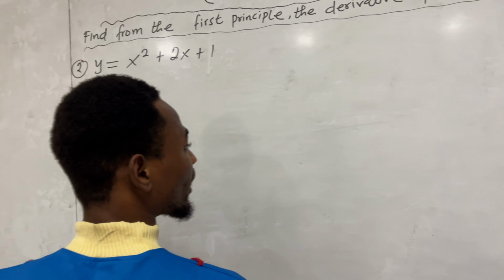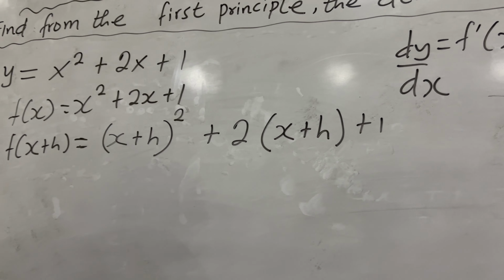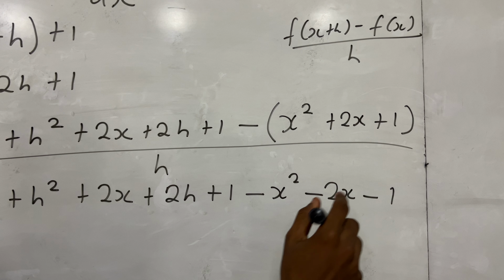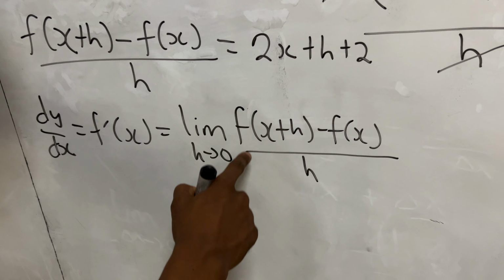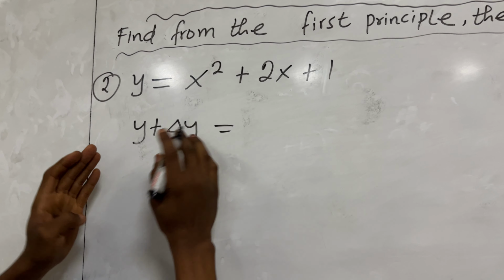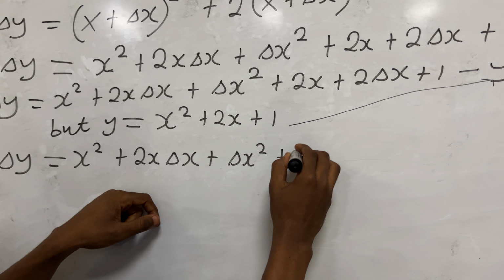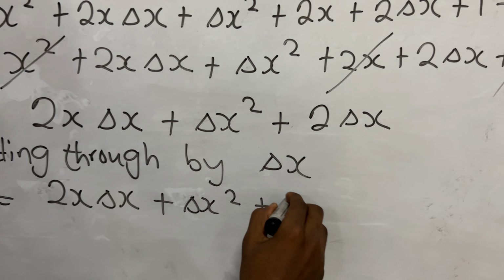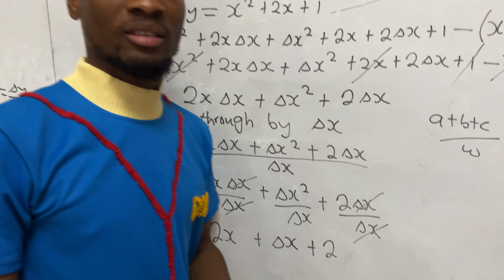Differentiation From First Principle 4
We are still considering questions under differentiation from first principle